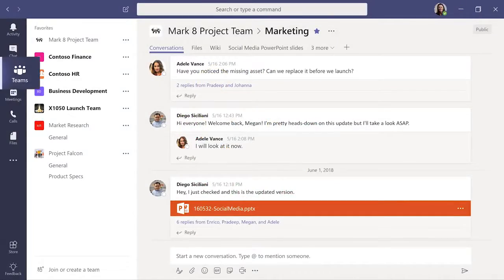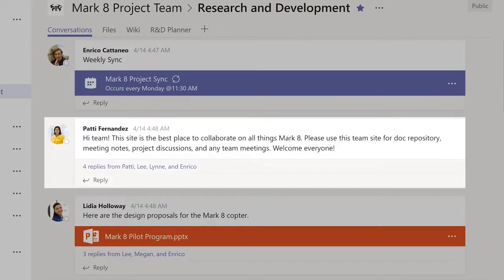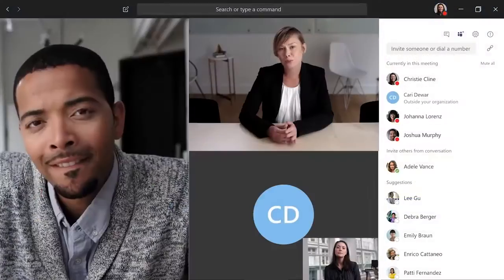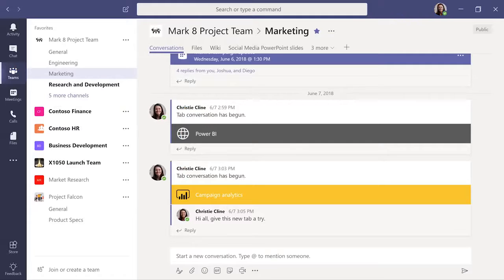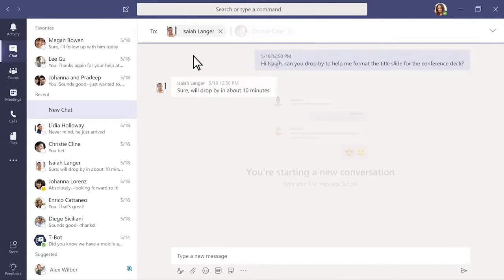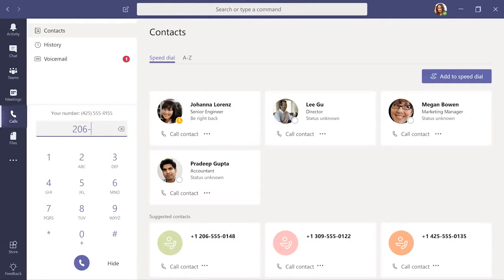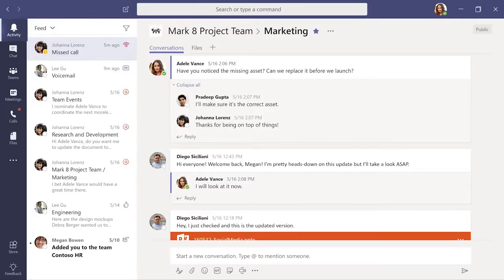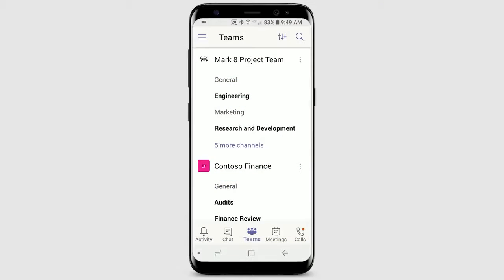Welcome to Microsoft Teams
rabajar en colaboración con las aplicaciones integradas de Office 365. Teams facilita el trabajo en equipo. Trabaja en coautoría y comparte archivos con las aplicaciones populares de Office 365, como Word, Excel, PowerPoint, OneNote, SharePoint y Power BI.